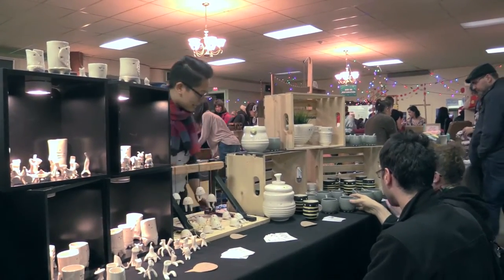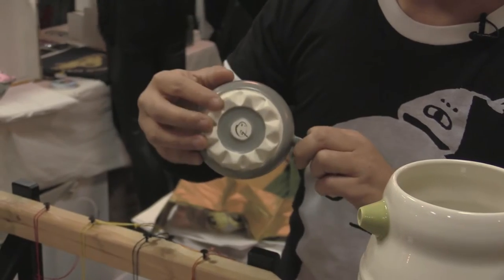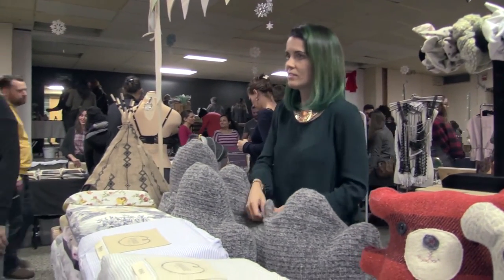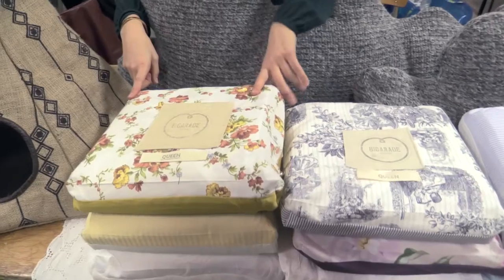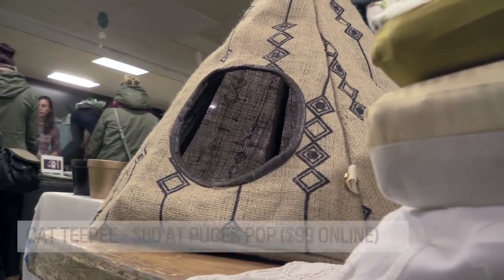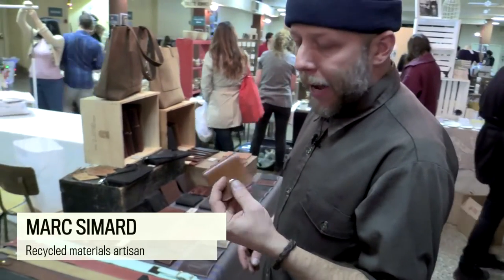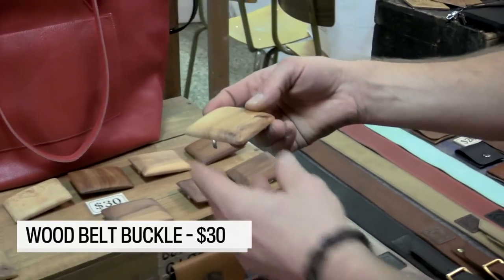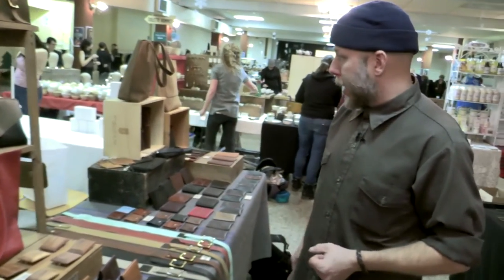Gift ideas from Puces Pop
Gift ideas from Puces Pop’s Puces des Neiges Christmas Market at 5035 Saint-Dominique with items from Creations Li, Bigarade, Marc Simard, and Miyuki Crochet. The market runs from Friday, December 11 to Sunday, December 13. Video shot on Friday, December 11, 2015. (Dario Ayala / Montreal Gazette)